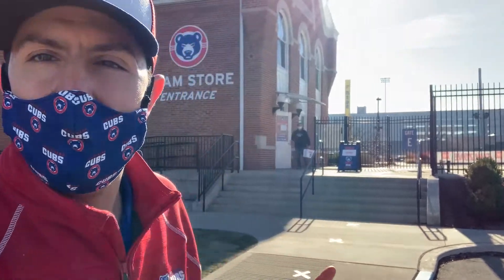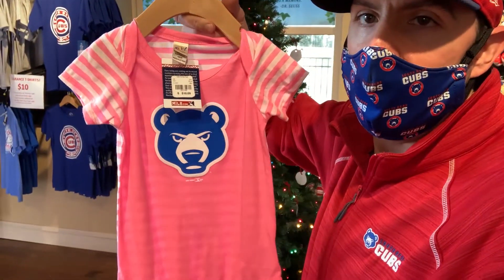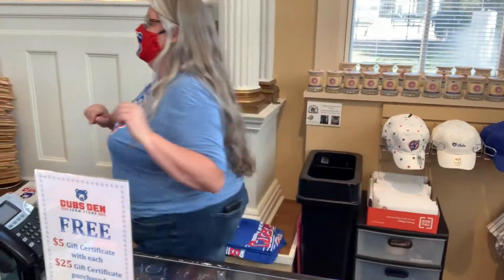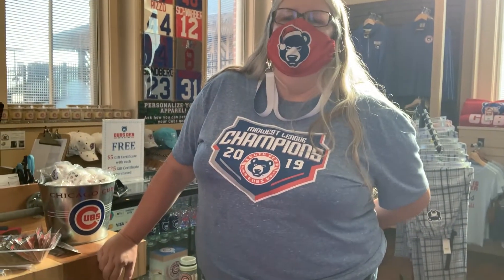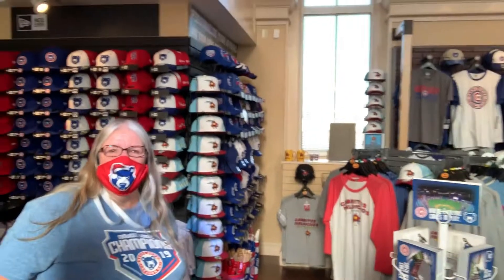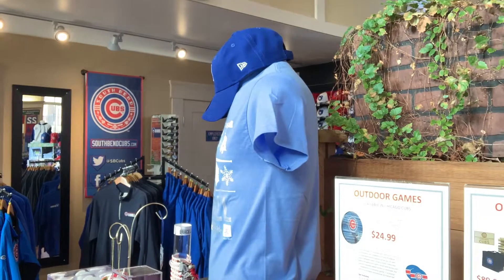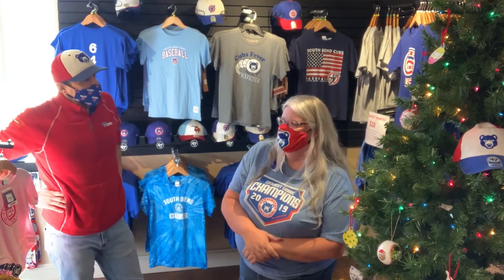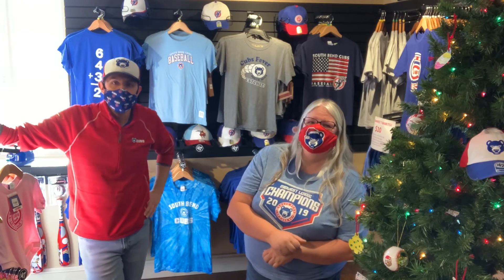Cubs Unscripted - Episode 4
Tis the season to shop! This week we visit Mary Lou out at the Cubs Den Team Store and get a little history lesson as well as a behind the scenes look at some interesting additions to the Cubs Den.